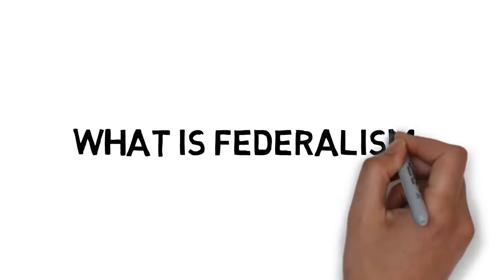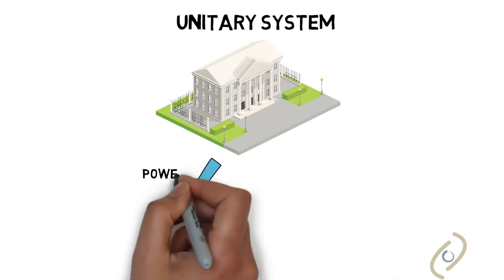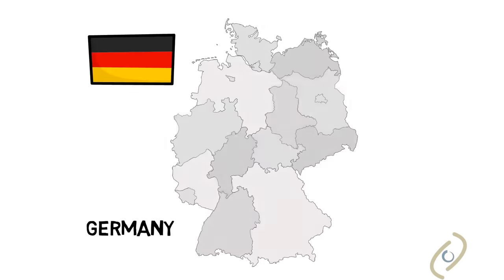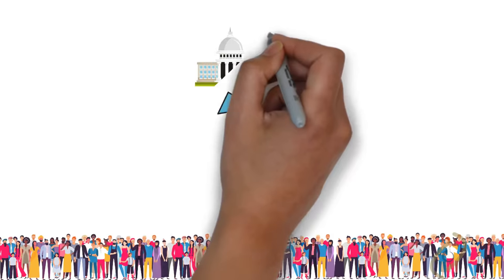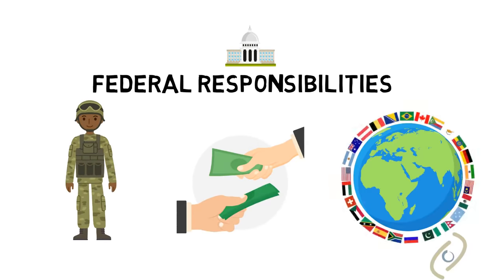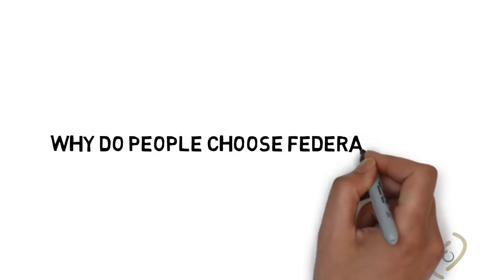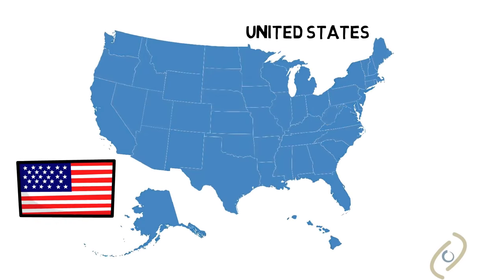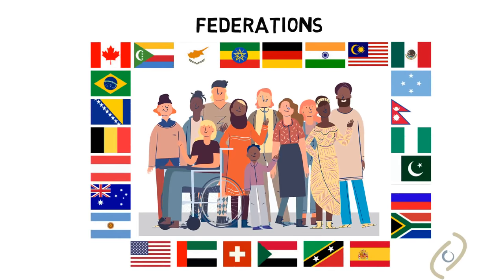Forum of Federations: What Is Federalism?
Federalism can be complex idea to grasp. The Forum of Federation’s new whiteboard video uses simple, easy-to-understand concepts and images to convey what federalism means and why countries choose to be federal.

As the Forum of Federations completes two decades since its founding, we invite you to enjoy and share this timeless educational video, "What is Federalism?"

To gain an even deeper understanding of different facets of federalism, please download and read "Federalism: An Introduction" by George Anderson.

To read the authoritative handbook of every federal country and their systems function, purchase: "The Forum of Federations Handbook of Federal Countries: 2020"